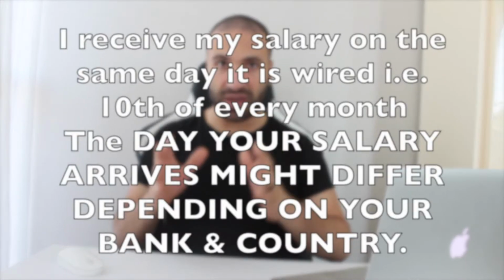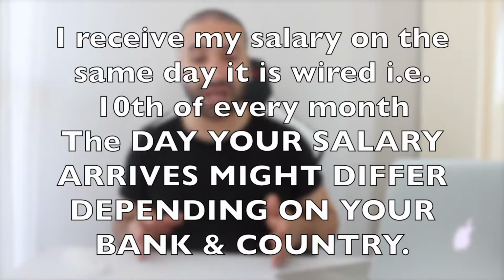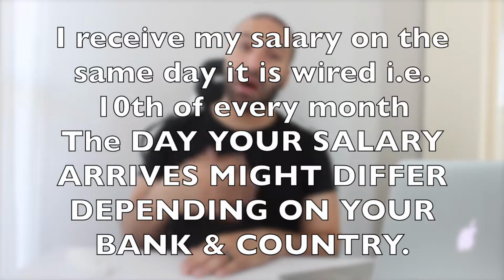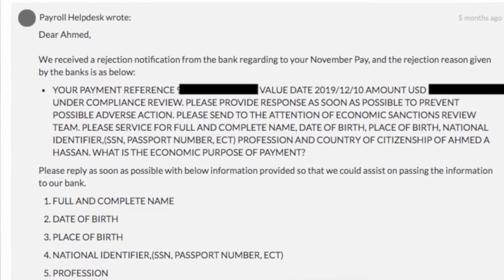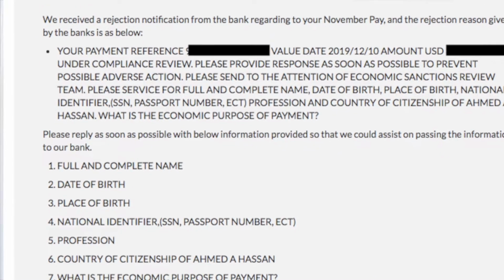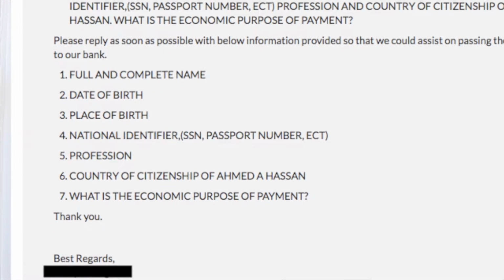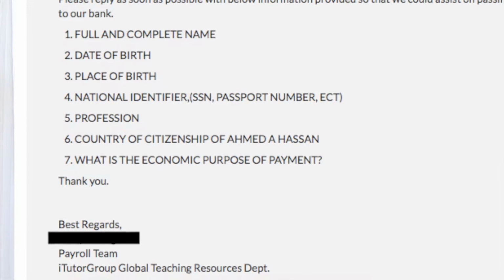Reasons Your Next Payment from iTutorGroup Might Be Delayed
In This video, we discuss some of the most common reasons for delays in payment.

I hope you will enjoy and like this video.